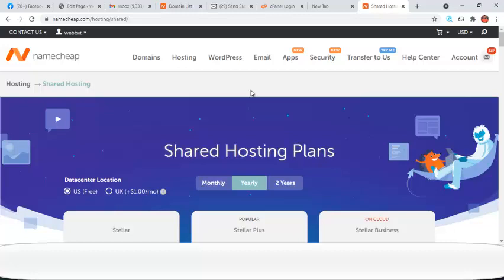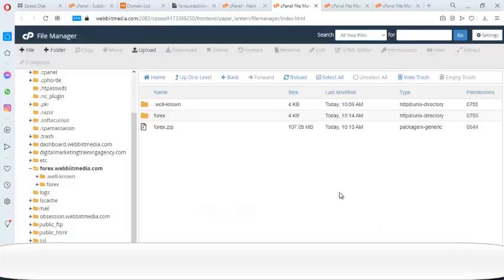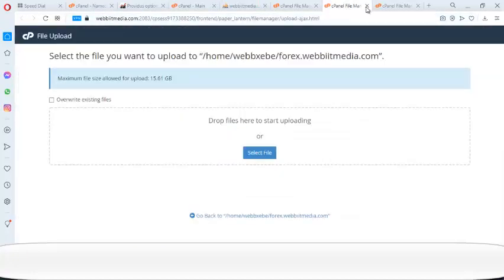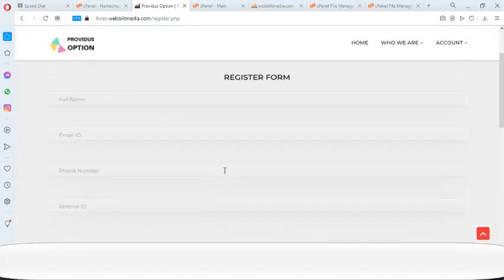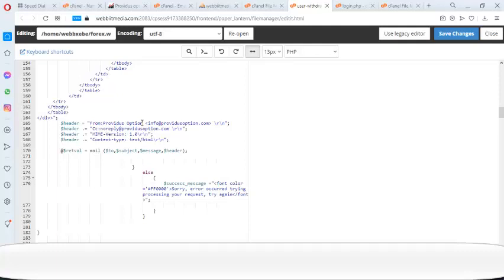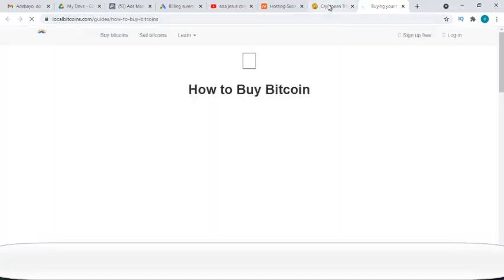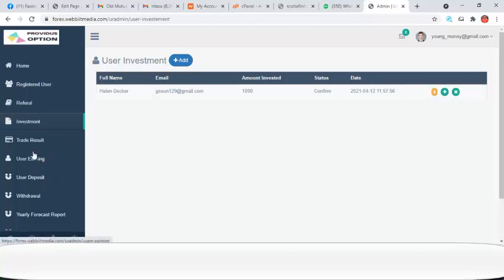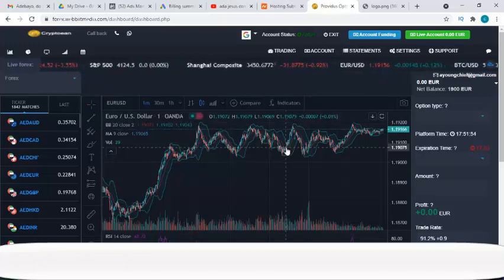How To Design A Forex Trading Website With Admin and User dashboard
In this Video step by step tutorial, I will show you How To Design A Forex Trading Website With Admin and User dashboard.

You will learn how to create How To Design A Forex Trading Website With Admin and User dashboard so people can successfully invest or trade with your website.
You can charge between 250k to N1M to create this kind of websites for clients all around the world.

This Video will help you build and create Professional Forex Trading Website With Admin and User dashboard

And if you are in need of any kind of Website In Nigeria Webbiit Technologie can develop any kind of website for you with a unique and profession look and style.

These videos are strictly for educational and training purposes, therefore I do not  guarantee that you will make as much more money like I do. I have been in the online business space for the past 9years and my results are typical.